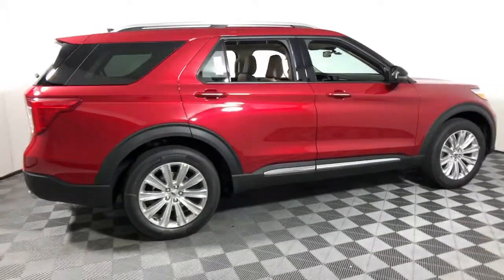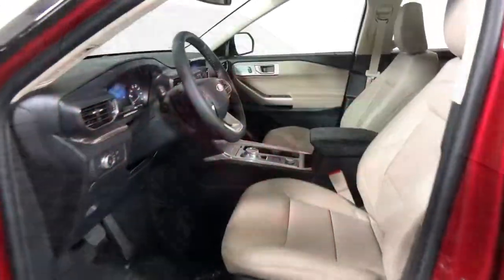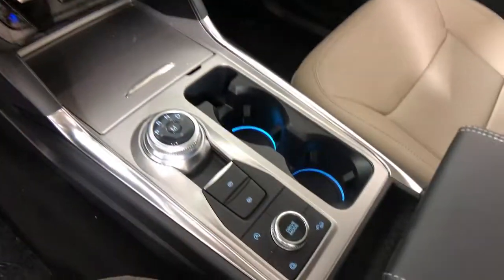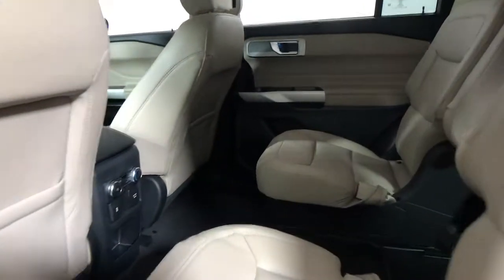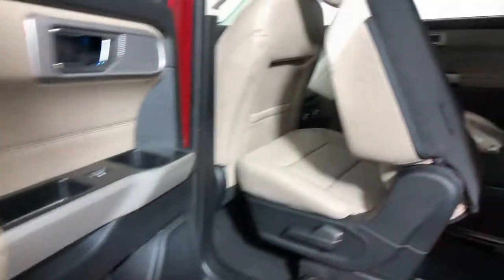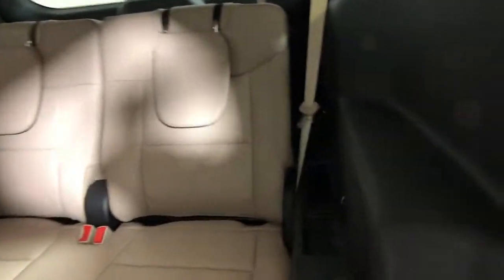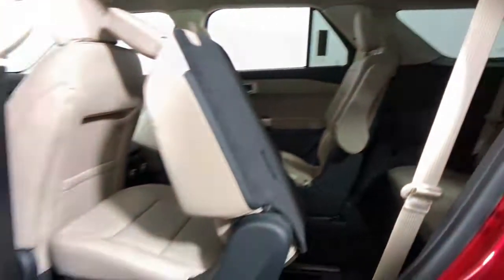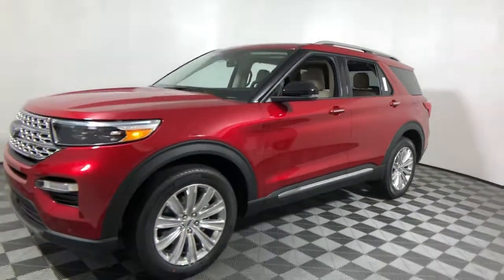2021 Ford Explorer Easton PA, Allentown PA , Bethlehem PA, Quakertown PA, Phillipsburg NJ F29190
Rapid Red Metallic Tinted Clearcoat New 2021 Ford Explorer available in Easton, Pennsylvania at Koch Ford. Servicing the Allentown PA , Bethlehem PA, Quakertown PA, Phillipsburg NJ area.

Koch Ford
3810 Hecktown Rd

Rapid Red Metallic Tinted Clearcoat 2021 Ford Explorer Limited 4WD 10-Speed Automatic 2.3L EcoBoost I-4 4WD.brbr20/27 City/Highway MPG